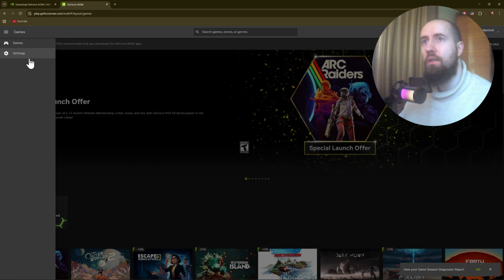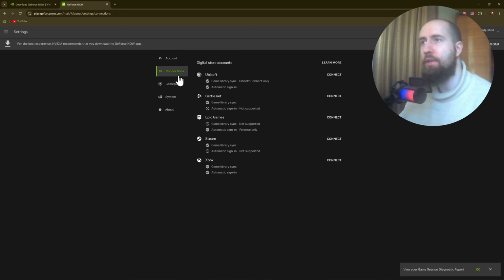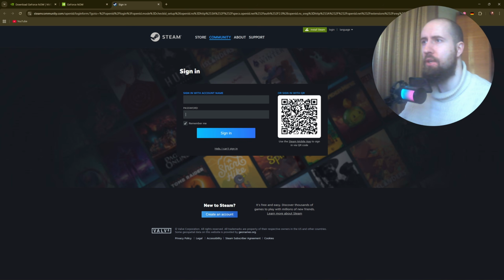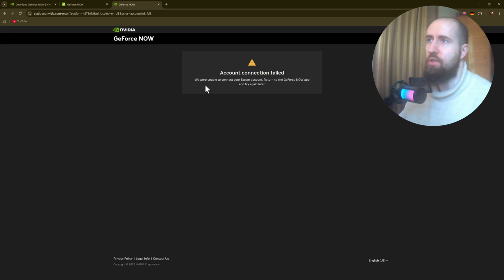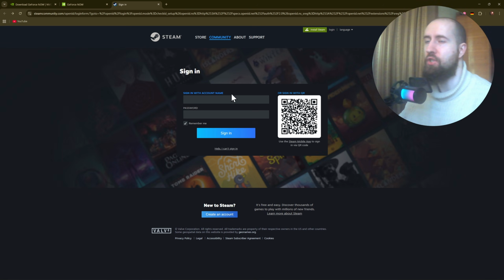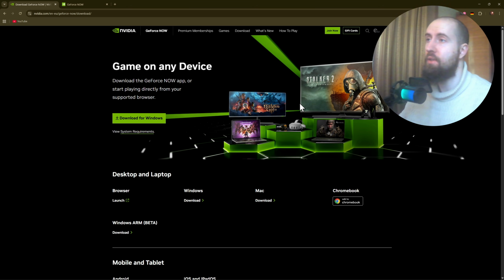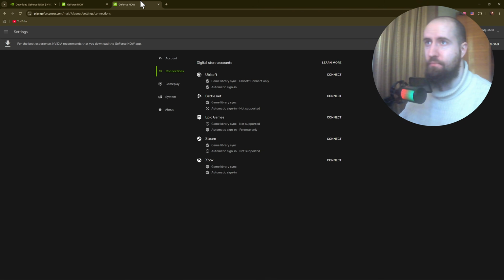How To Play Steam Games On Xbox (2026) - Complete Tutorial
In today's video, I show you how to play Steam games on Xbox.